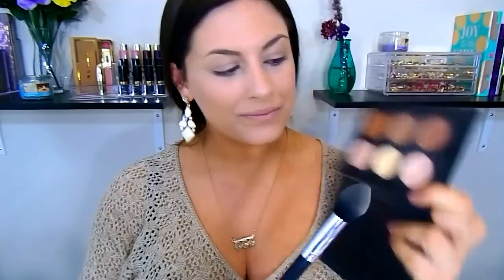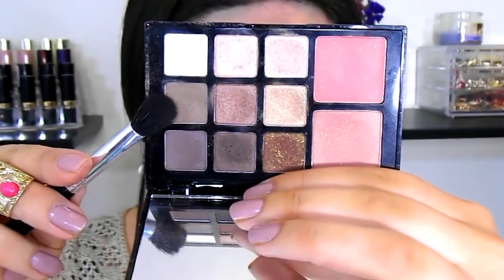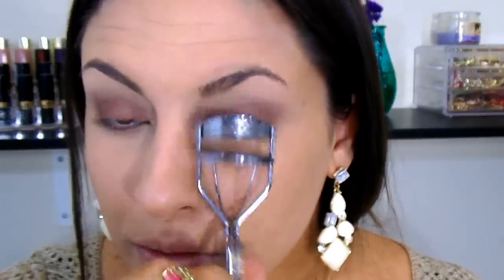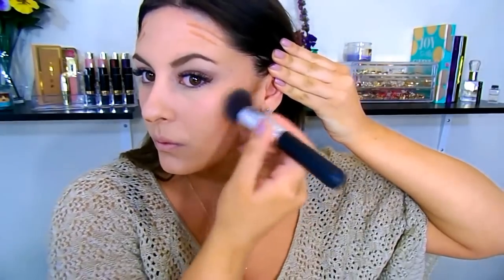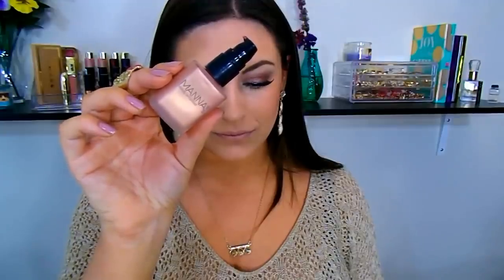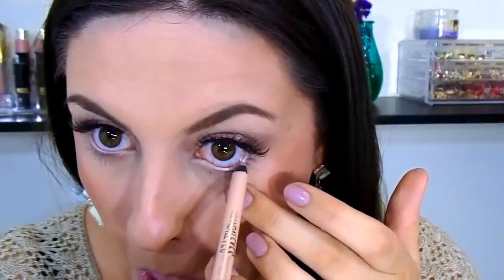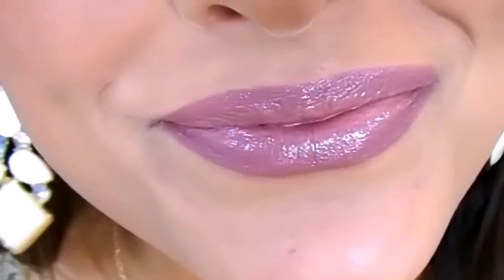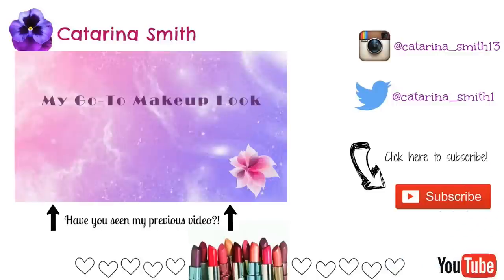Spring Night Bronze Makeup Tutorial║Full Face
I am all about bright fun colors for Spring and Summer but sometimes it is also fun to play around with deeper bronze shades and really achieve that sultry bronze glow - perfect for a Spring night!

PRODUCTS USED
-Foundation: Maybelline Fit Me Matte + Poreless in 220
-Concealer: Maybelline Instant Age Rewind Dark Circle Eraser in Light/Pale
-Powder: Maybelline Fit Me Matte +  Poreless Powder in 220
-Contour: City Color Cosmetics Foundation Stick in Mocha
-Bronzer: Milani Baked Blush in Bellissimo Bronze
-Blush: NYX Rouge Cream Blush in Glow
-Highlight: Manna Cosmetics Sheer Glo
-Brows: City Color Cosmetics Bold Brows Duo (Medium)
-Eyeshadow: Sephora Makeup Made Simple Palette (Naturals)
-Eyeliner: Hard Candy Pencil Liner (to tightline)
-Eyeliner: Rimmel ScandelEYES Liner in Nude (waterline)
-Mascara: Rimmel Lash Accelorator
-False Lashes: Kara S#4
-Lip Liner: ELF Mineral Lip Liner in Raisin
-Lipstick/Gloss: Jordana Twist & Shine Balm Stain in Nude Chic

S N A P C H AT: catarinasmith13

What I edit my videos with: Cyberlink PowerDirector 13

FTC: This is not a sponored video! All products mentioned (minus the Manna Highlight that came in a Wantable box sent to me last year) were purchased myself with my own money, and as always all opinions are my own!